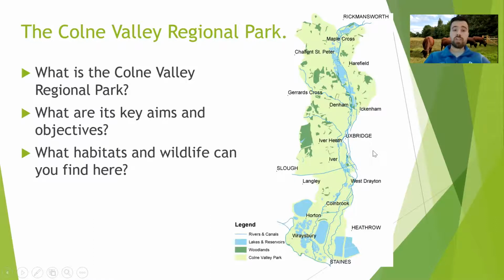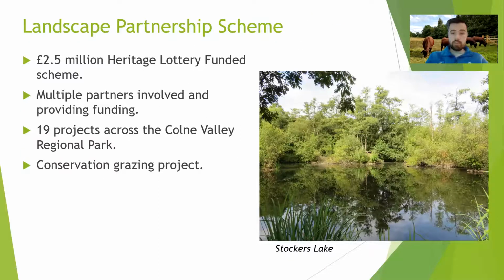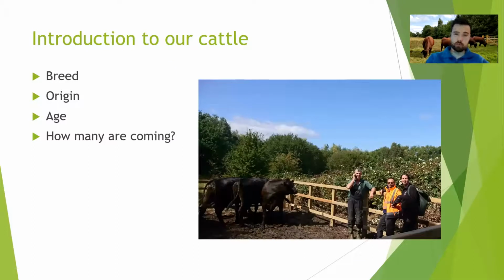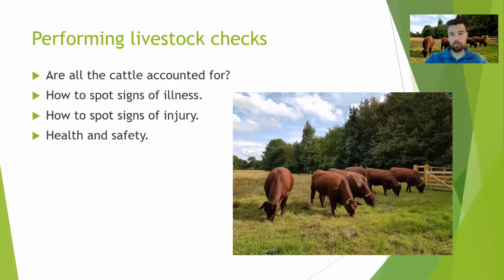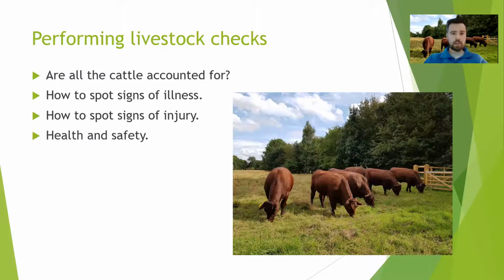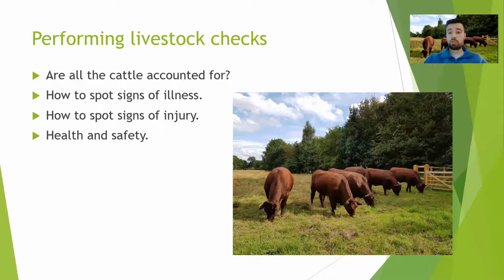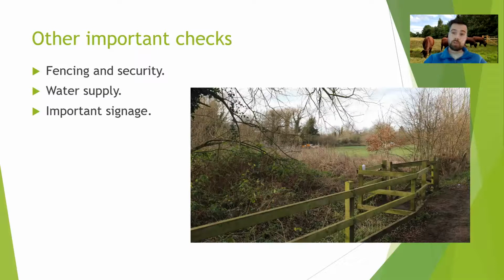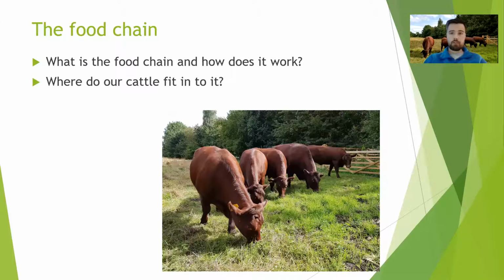Online cattle checkers training - Colne Valley Regional Park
Conservation Grazing Project:
As part of the Landscape Partnership Scheme, the aim of this project is to introduce and sustain grazing at a selection of sites to boost their biodiversity value and to promote the importance of conservation grazing to the public. The grazing sides that have been selected are Denham Country Park, Staines Moor and Stockers Lake. As part of this project we are looking for local residents to help look after the cattle that are grazing the meadows. This video will provide you the essential cattle checker training.